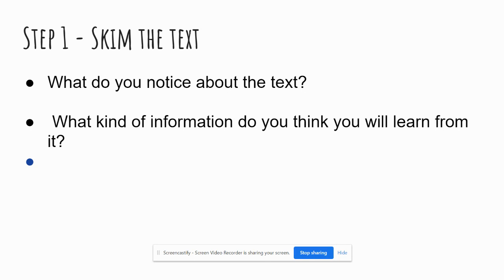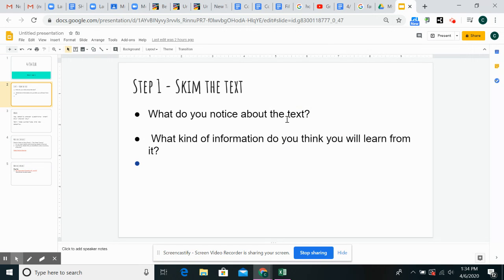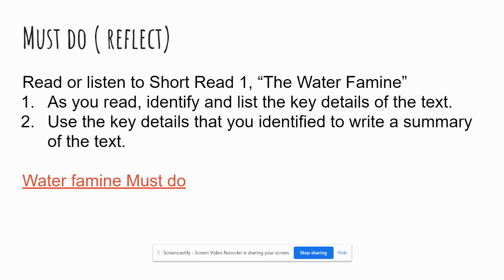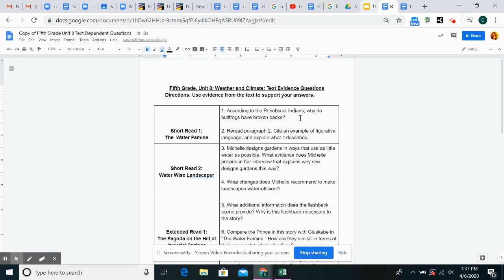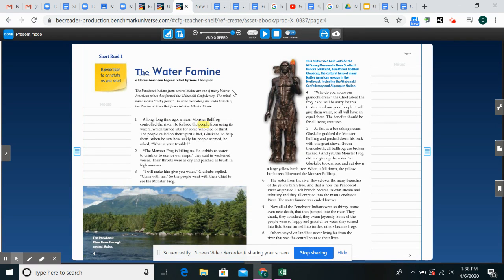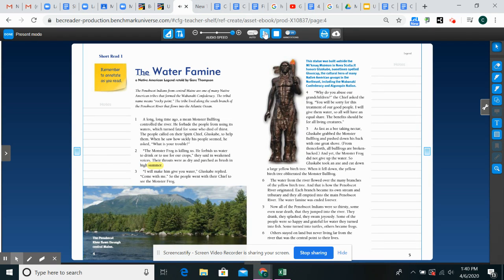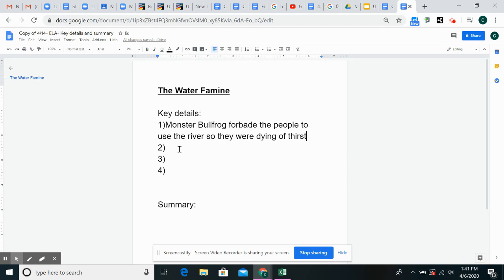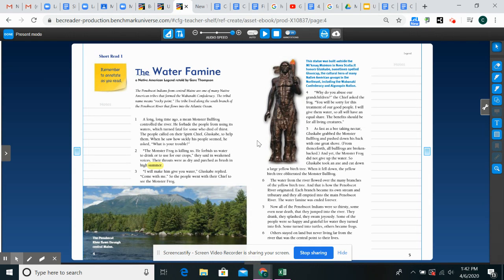Untitled: Apr 6, 2020 1:43 PM